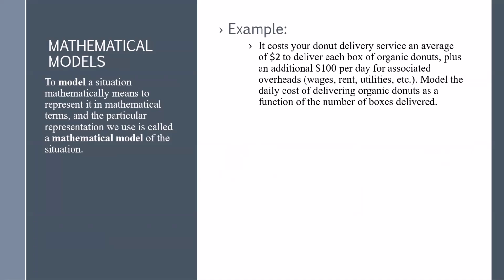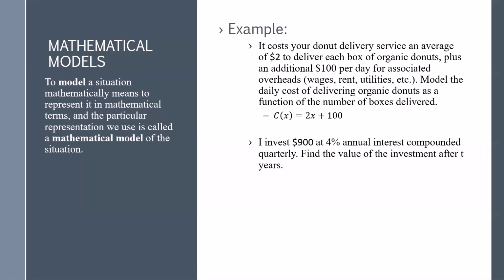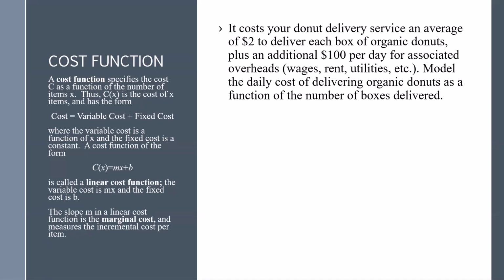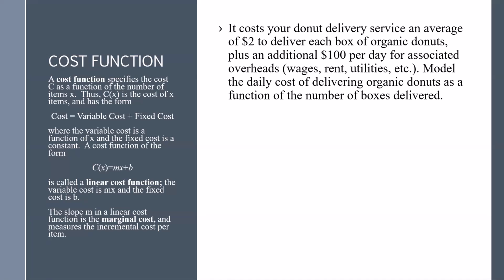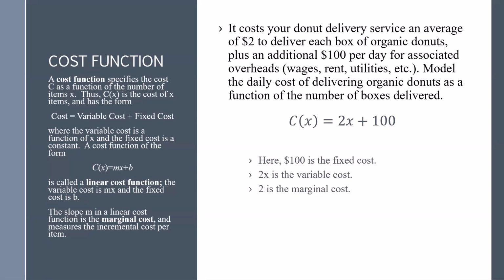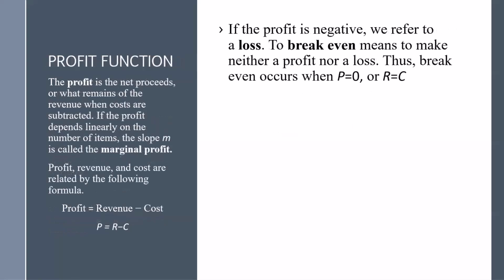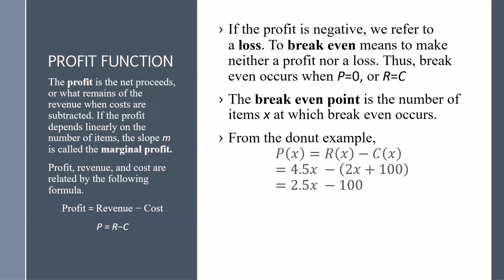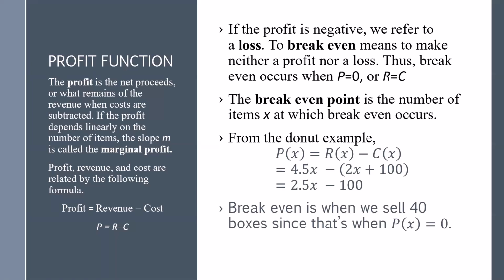Cost, Revenue and Profit Models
In this video we will look at mathematical models for cost, revenue and profit. Marginal costs and revenue will also be discussed.